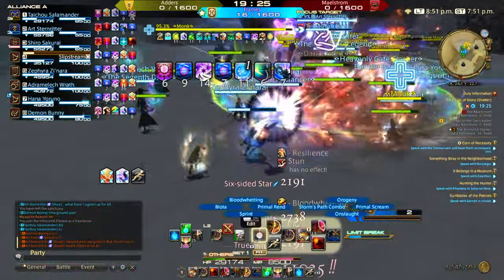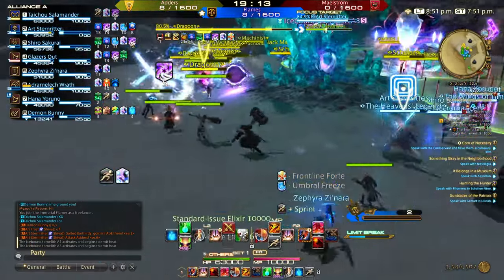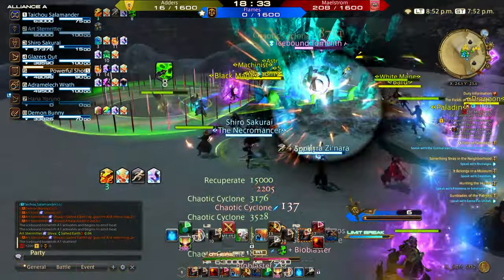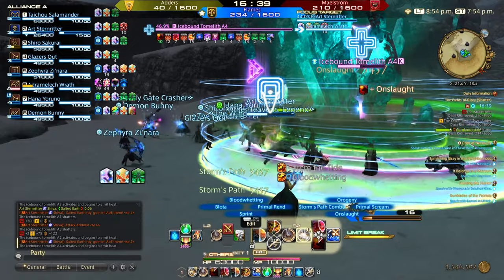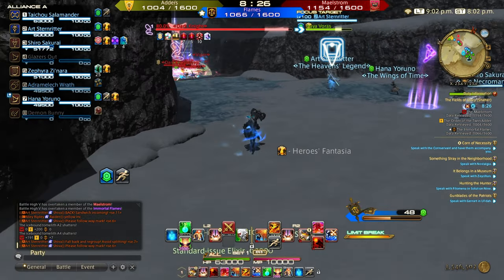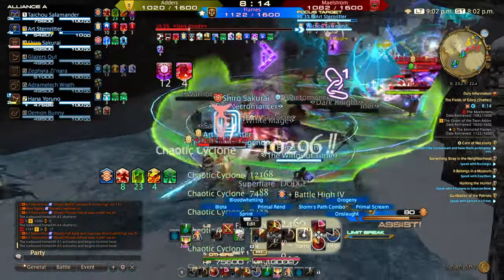FFXIV PVP Back Up The Commander The Fields Of Glory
In todays video myself and Demon Bunny team up with one off the best Commanders on the EU:FL Discord ART, following his lead on Dark knight I back him up with my Warrior and Bunnys Pictomancer in a well thought Victory.